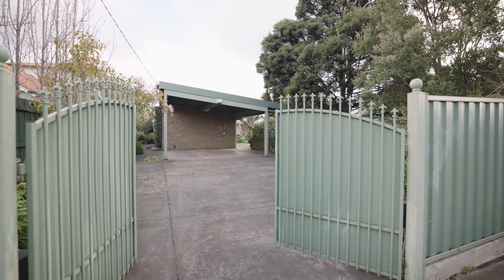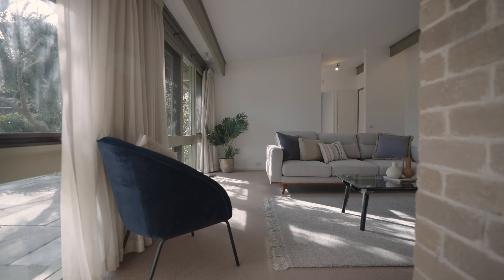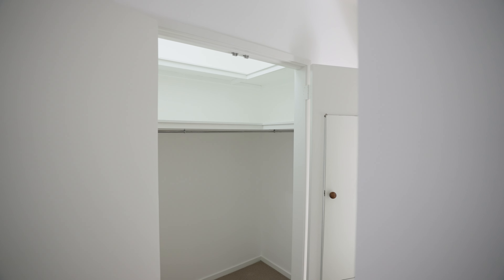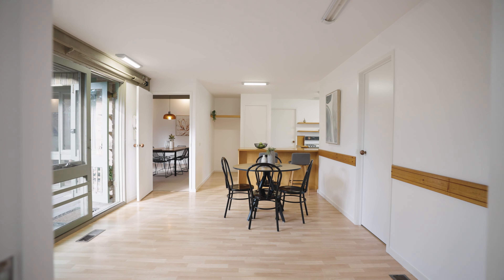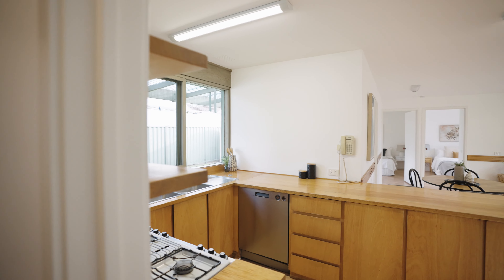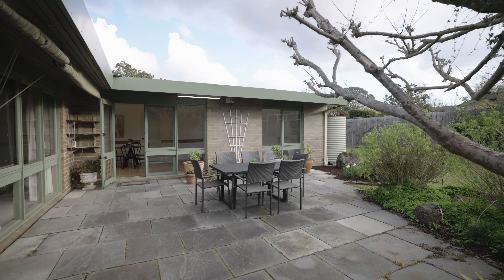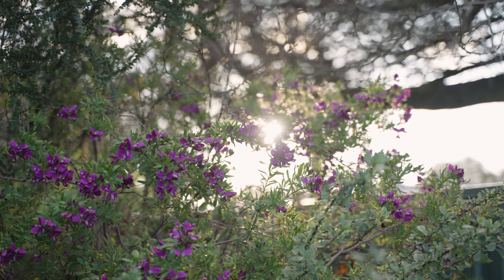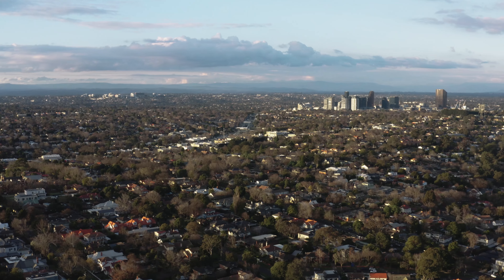Property Video - 222 Prospect Hill Road, Surrey Hills